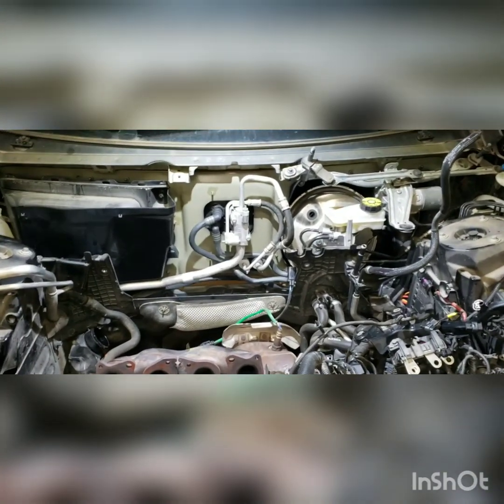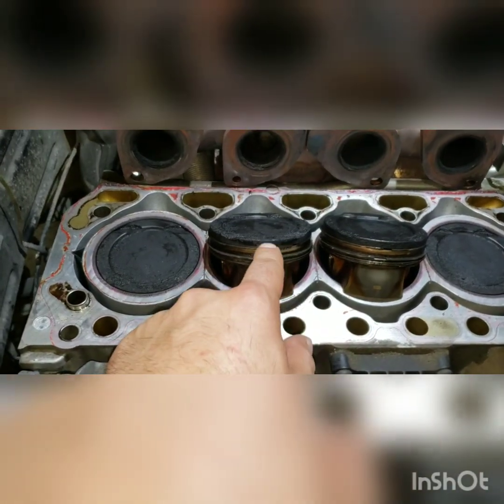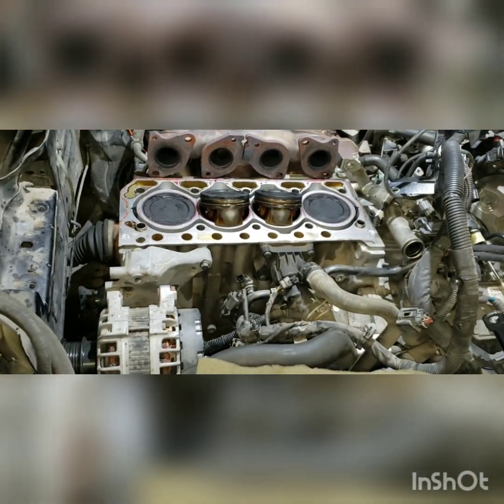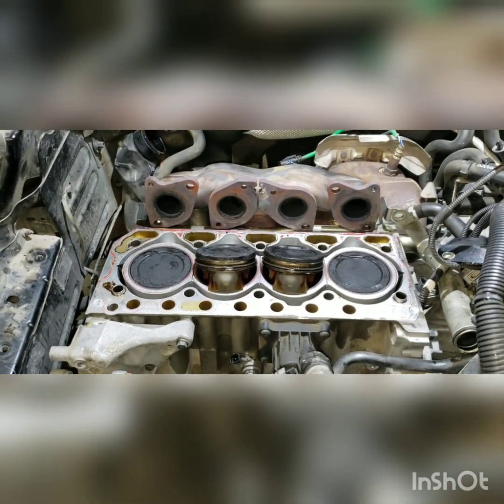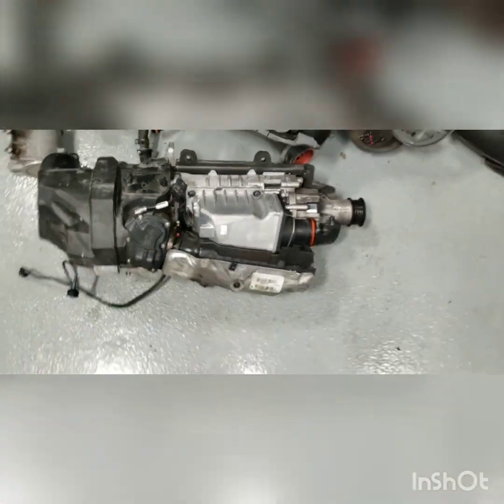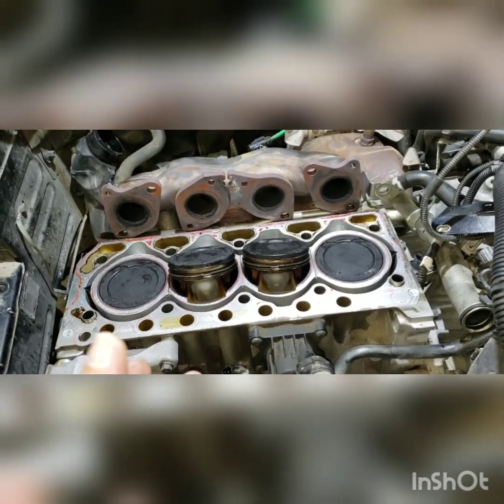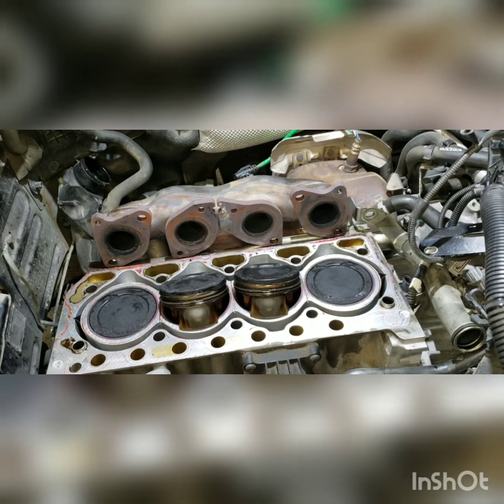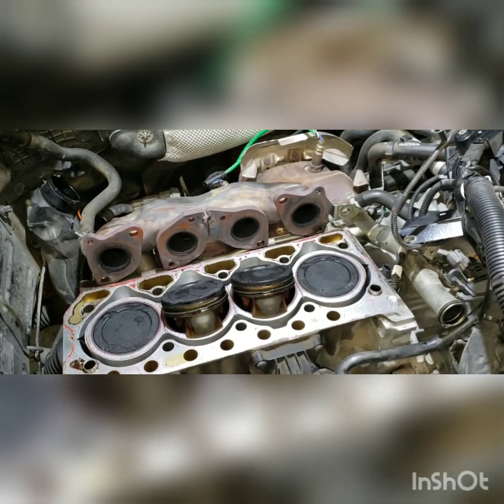The all new Volvo 2.0 twin charged 4 cylinder engines.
Just showing some Highlights for piston replacement on the new 4 cylinder engines.